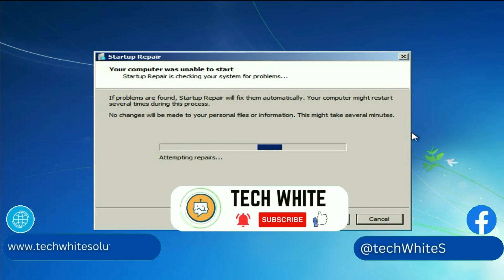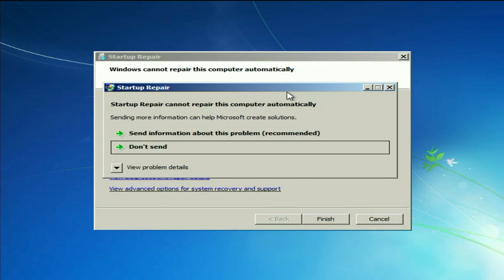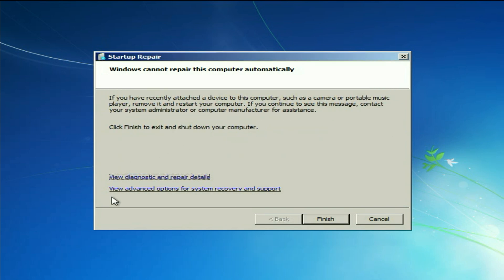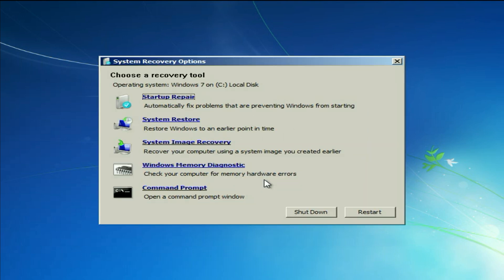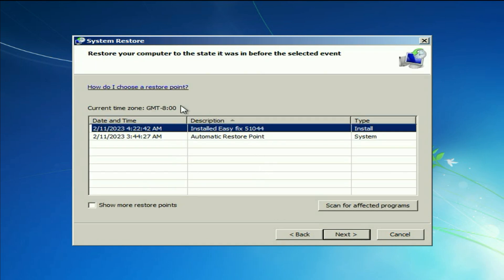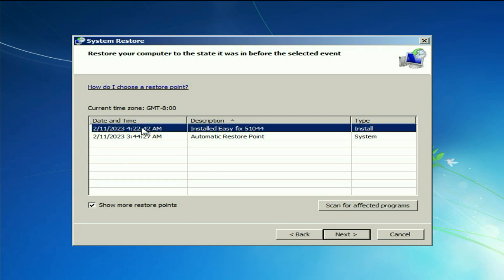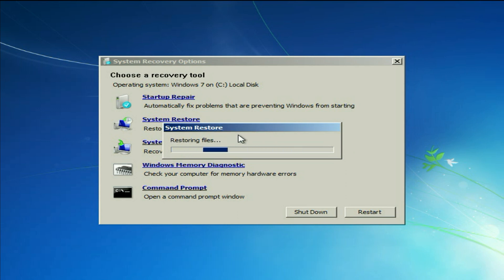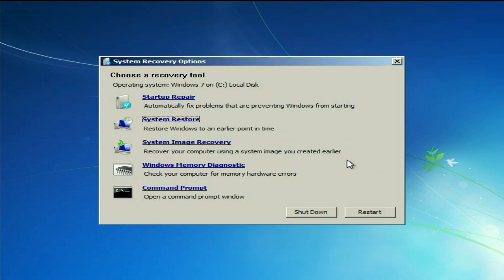Startup Repair Error on Windows 7 | Solve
Problem:
startup repair
startup repair windows
How do I fix the startup repair loop in Windows 7?
How do I fix startup repair?
How do I fix a corrupted Windows 7?
How long should Startup Repair take Windows 7?
startup repair windows 7
windows cannot repair this computer automatically
What causes startup repair loop?
How can I repair Windows 7 without CD?
startup repair cannot repair this computer automatically
How do you reset a computer that is stuck on automatic repair?
What happens when Startup Repair doesn't work?
startup repair cannot repair this computer automatically windows 7
How do you fix Windows 7 Cannot repair this computer automatically?
How do I fix automatic repair couldn't repair my computer?
What do I do if Windows Startup Repair doesn't work?
repair windows 7 without USB
repair windows 7 using an automatic repair
repair windows 7 command prompt
tutorial computer
tutorial laptop
tutorial notebook
windows 7
windows 7 (operating system)
start windows normally
repair windows
windows error
Launch startup repair